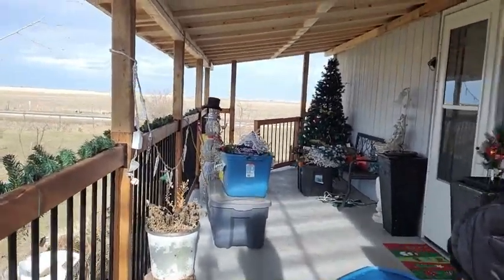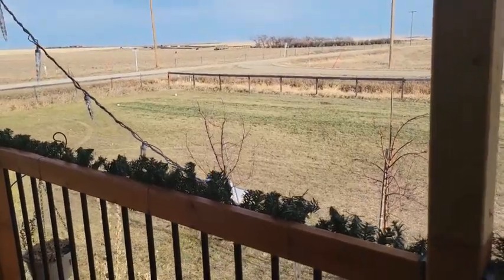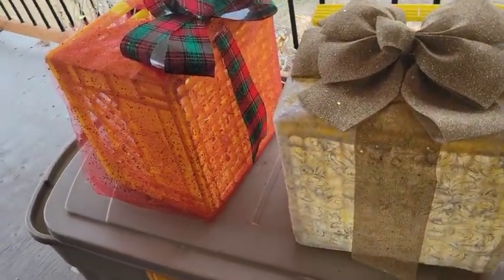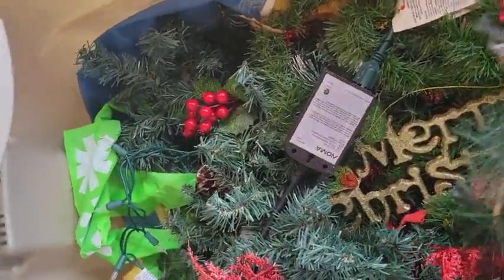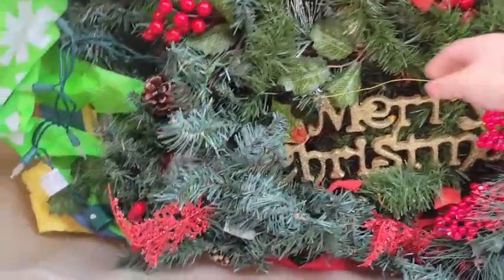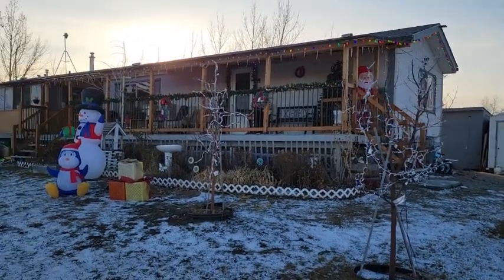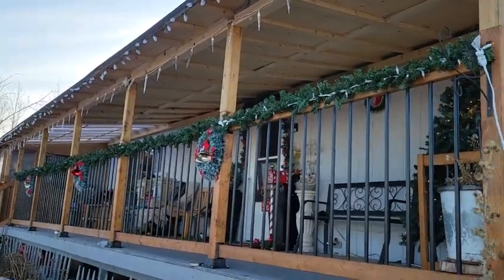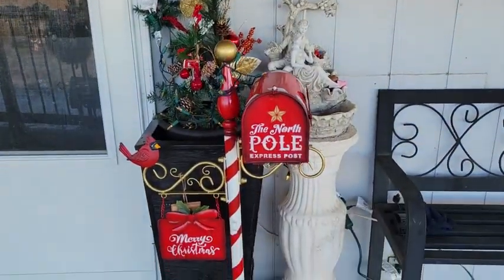Christmas Lights and Outdoor Decor Ideas | Lighting Up the Yard Reveal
Dollarama Decors